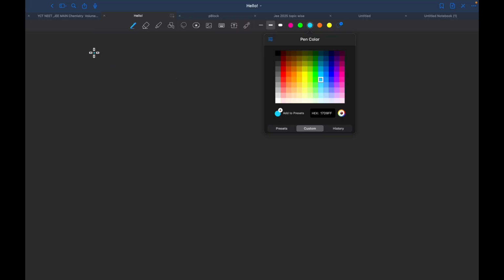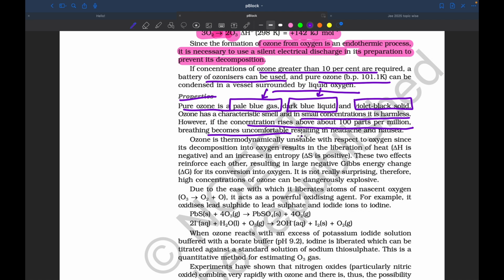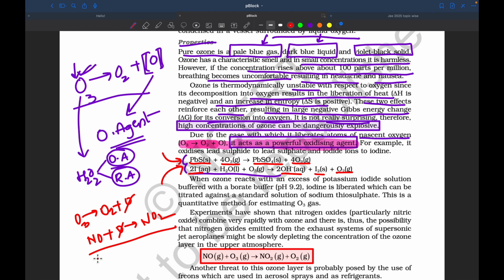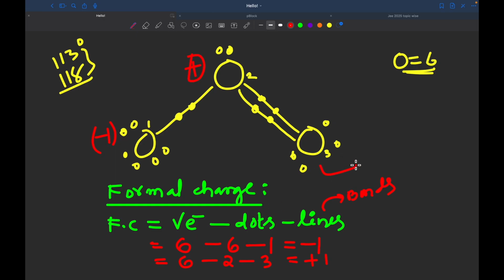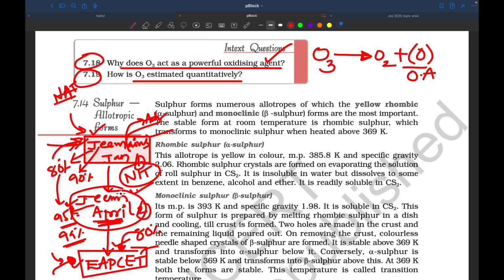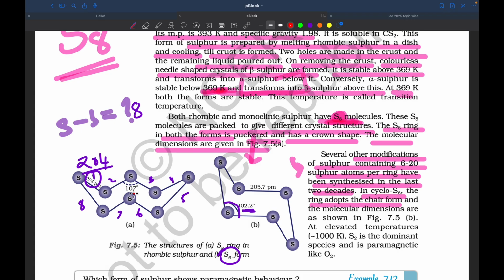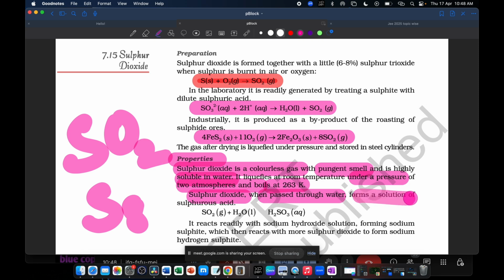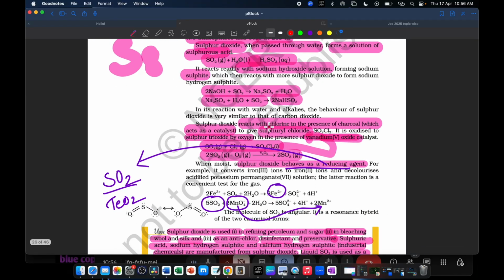P BLOCK ELEMENTS|| 16TH GROUP EEMENTS